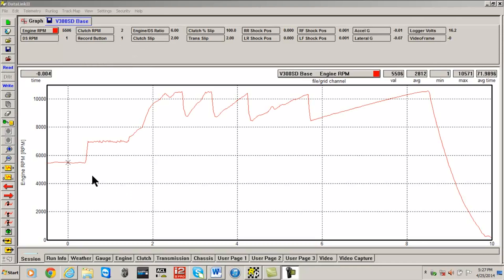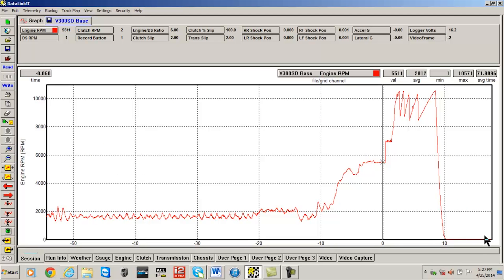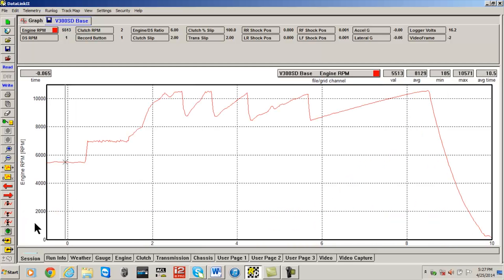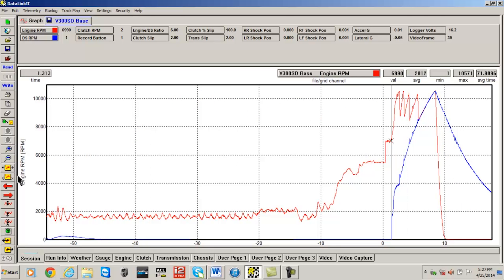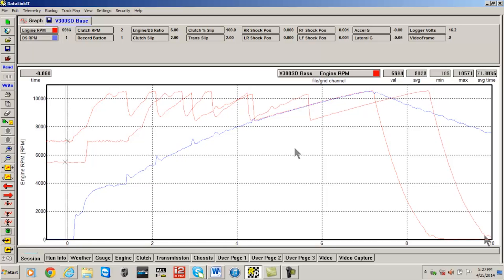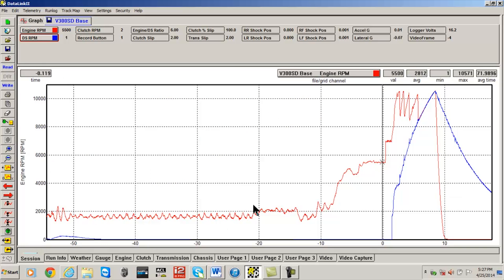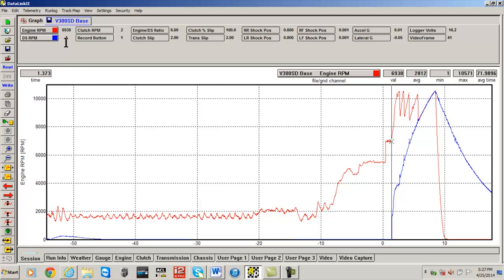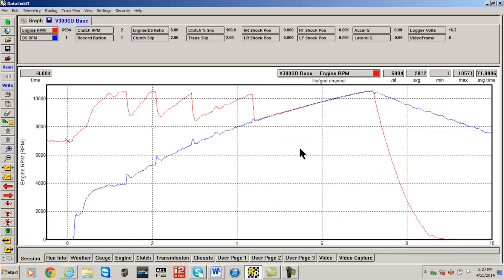Setting the "zero point" on a Racepak run file